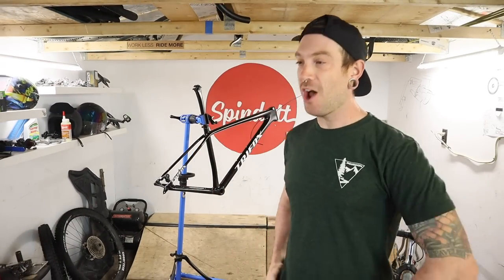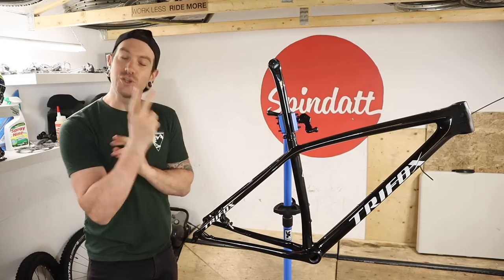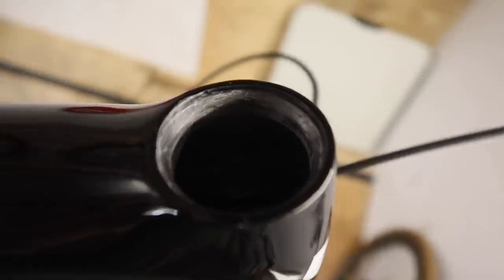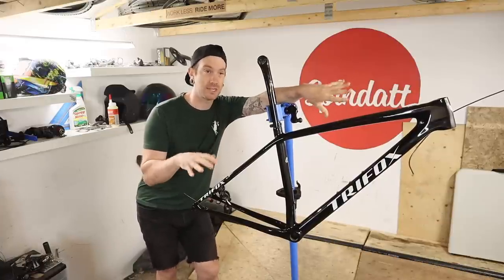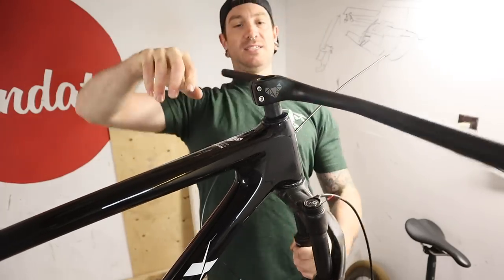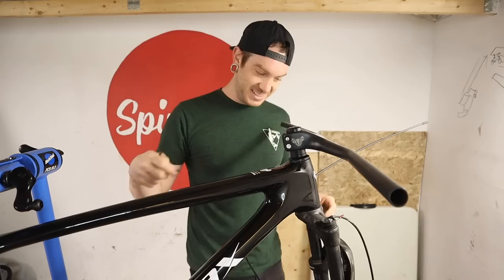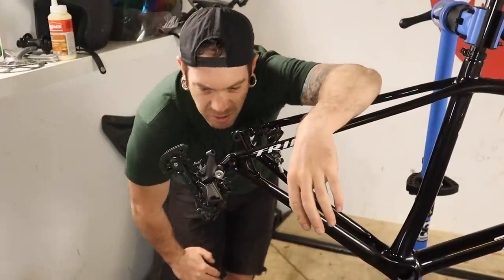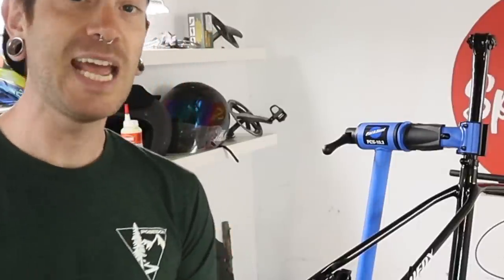Alright. Let's build the Trifox SDY20.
Rawstercross Build